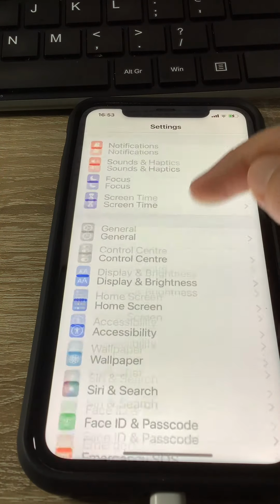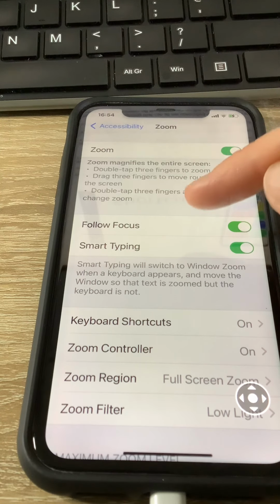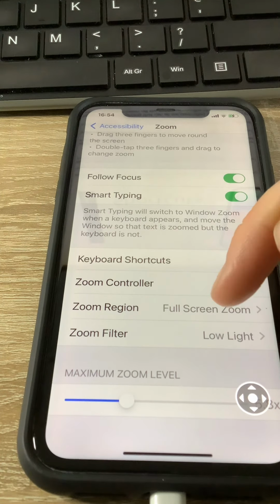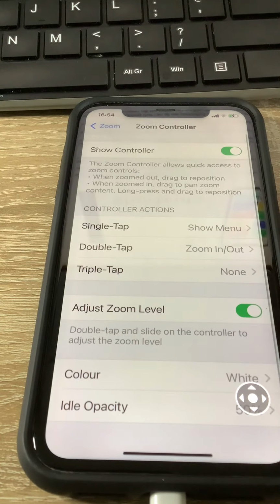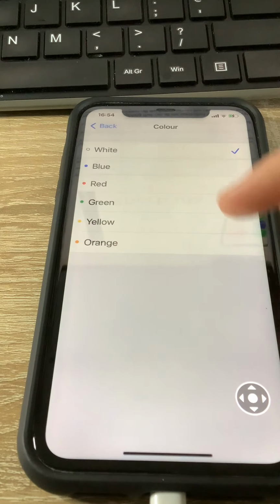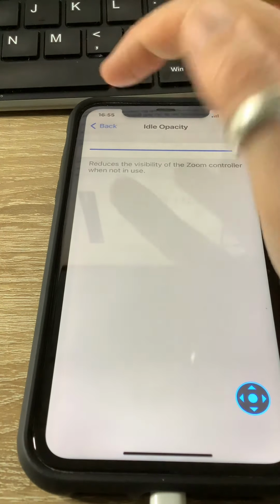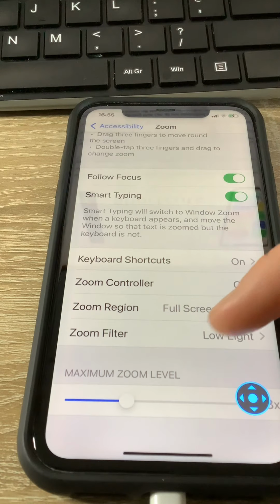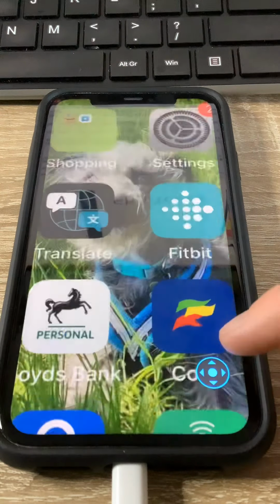Zoom controller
Zoom controller an option for visually impaired iPhone and iPad users who can’t work the zoom tap gestures